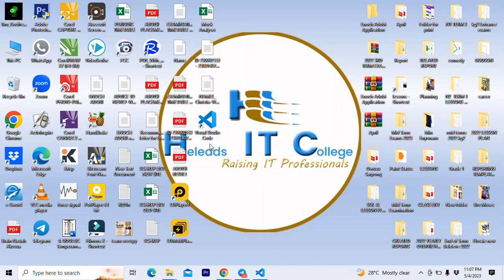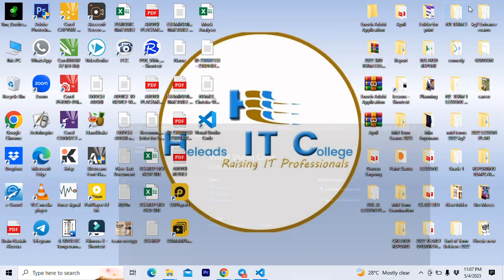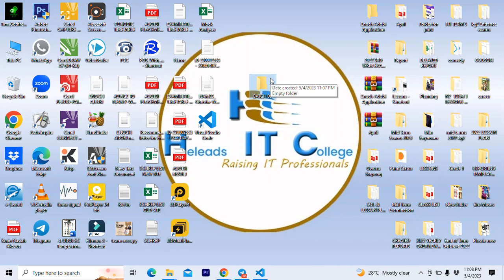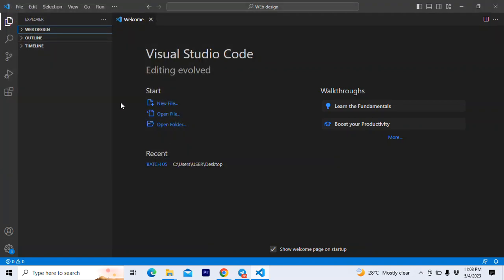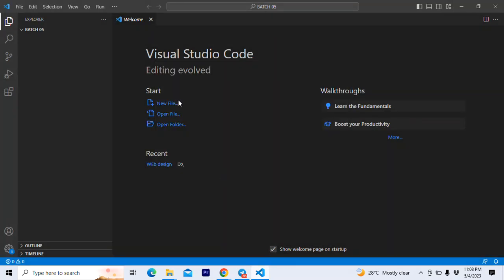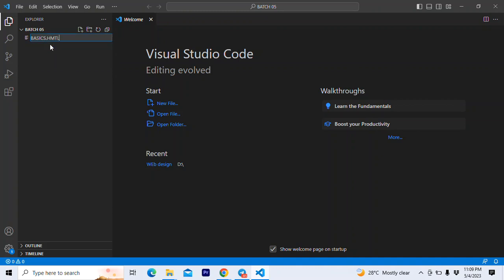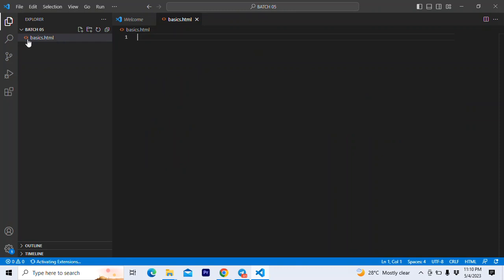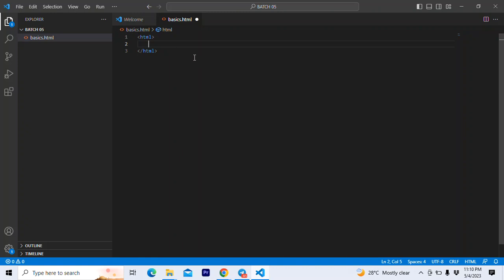How to Set Up Visual Studio Code Editor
Set up your Visual Studio Code Editor and begin your programming journey.